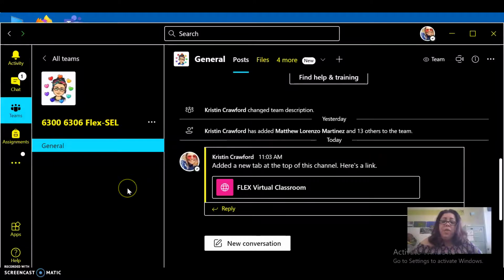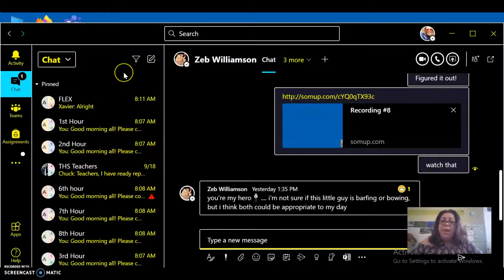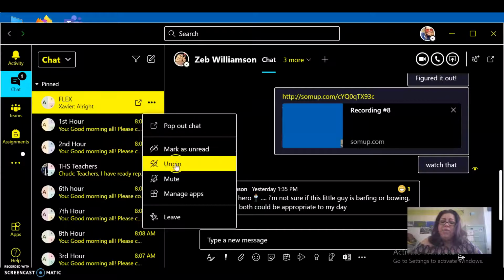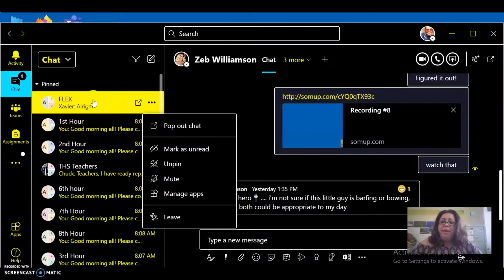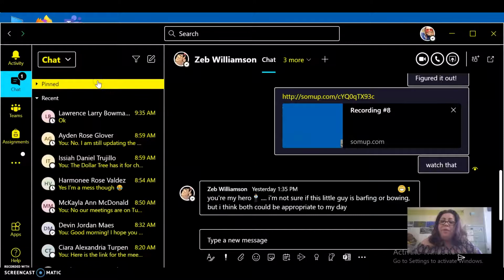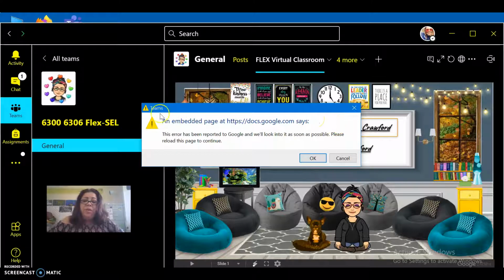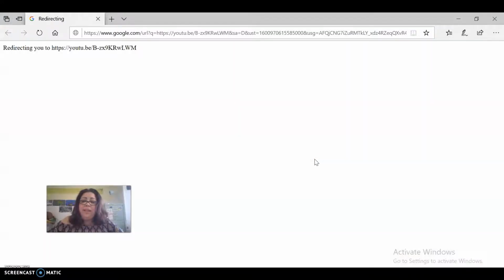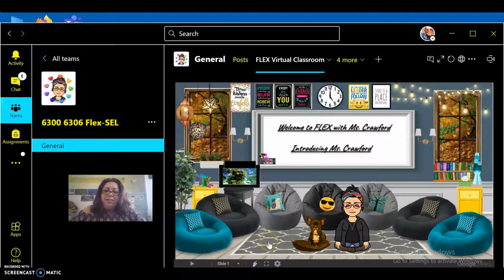How to navigate the FLEX Virtual Classroom